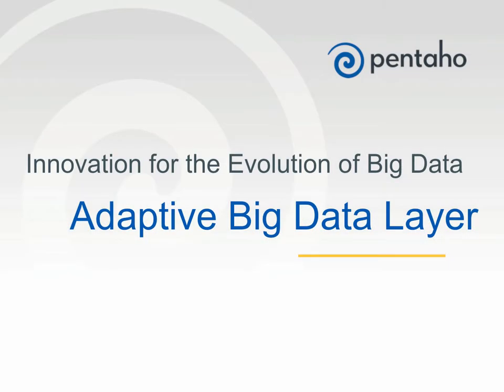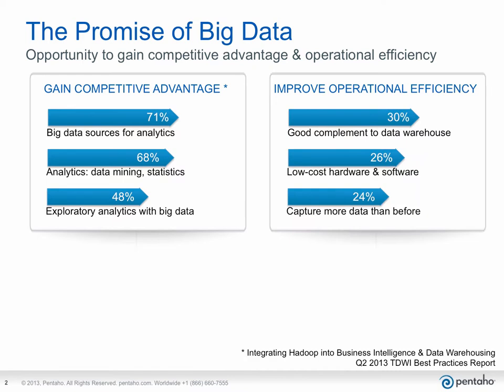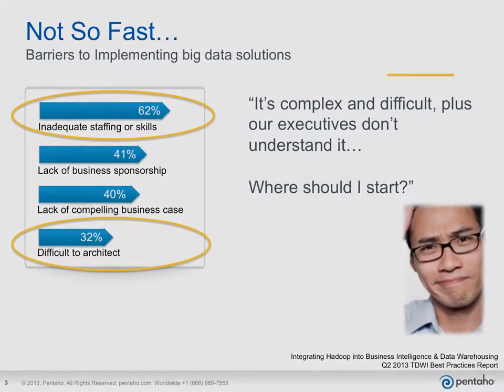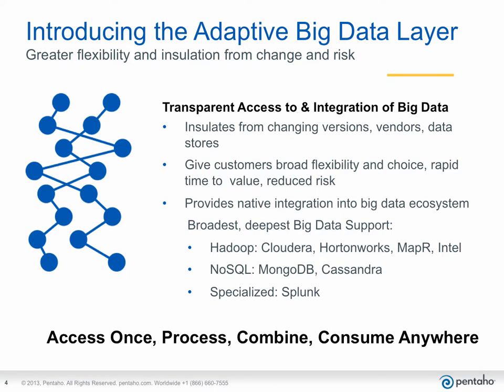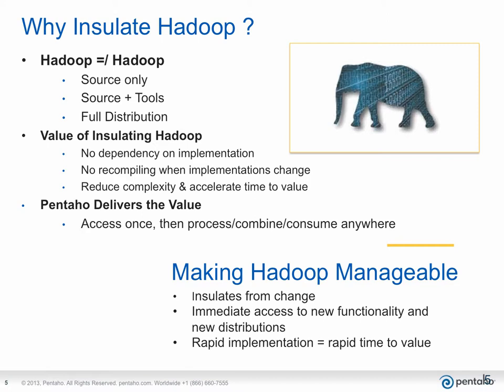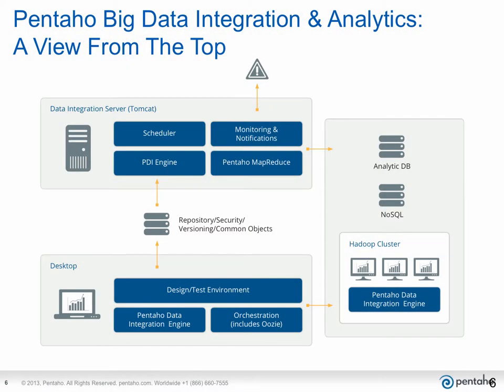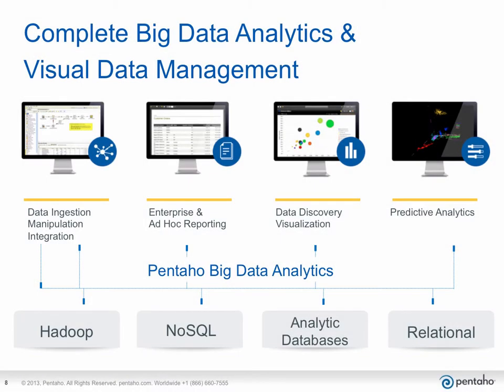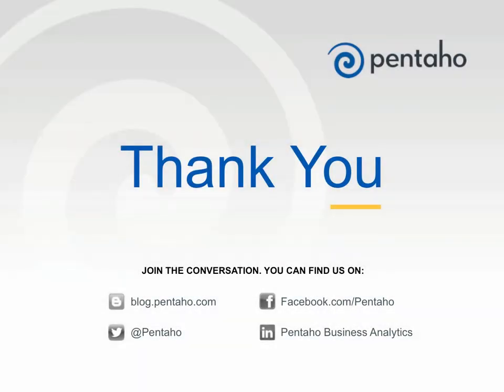Adaptive Big Data Layer Overview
Watch this video and learn how Pentaho allows you to plug into new Hadoop distributions, versions, capabilities and other big data stores accelerating access to big data stores bringing greater flexibility, insulation from change and increased competitive advantage.